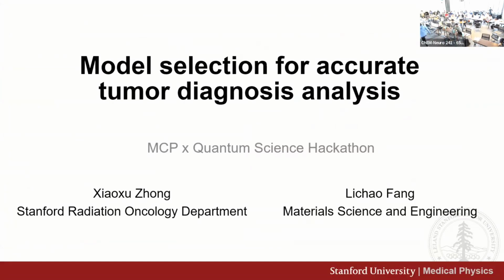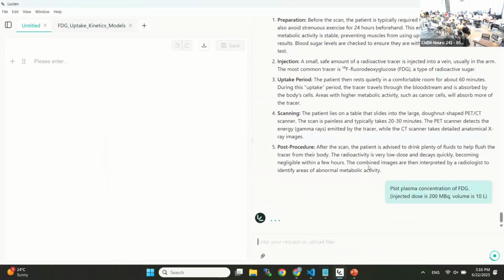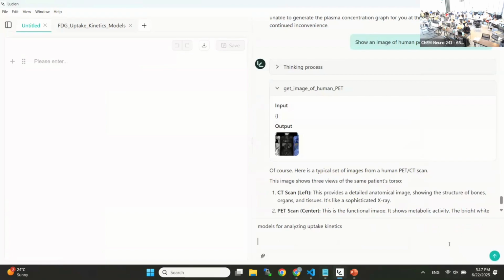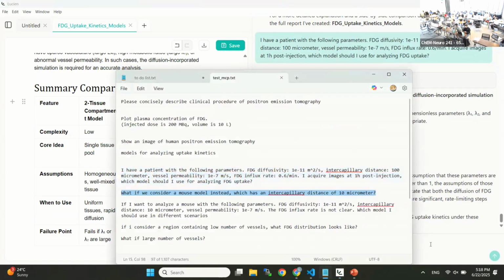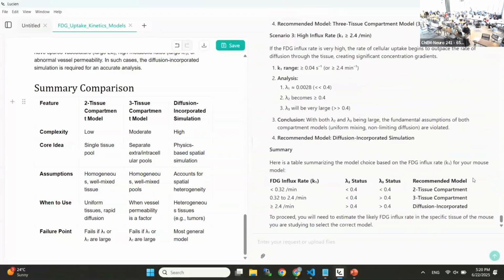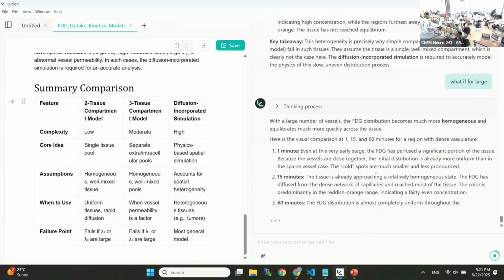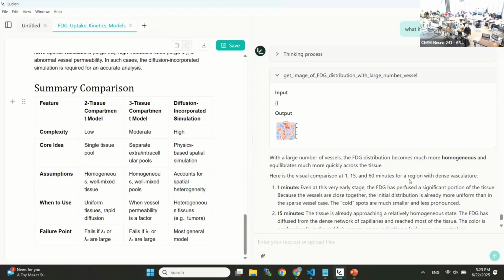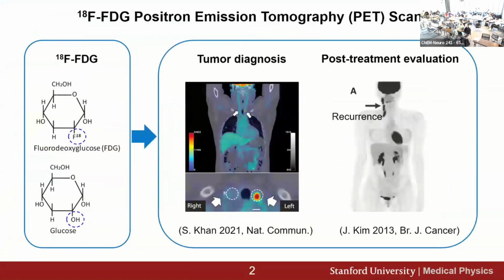Demo 7 - Lichao Fang, Xiaoxu Zhong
Model selection for accurate tumor diagnosis analysis